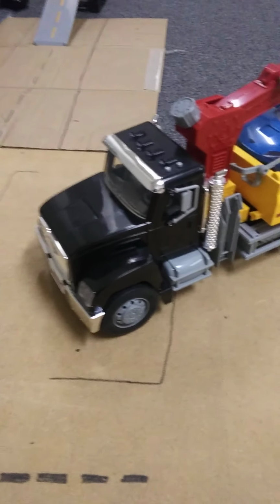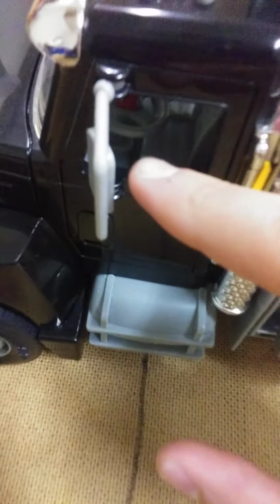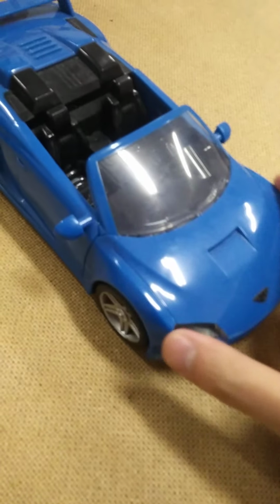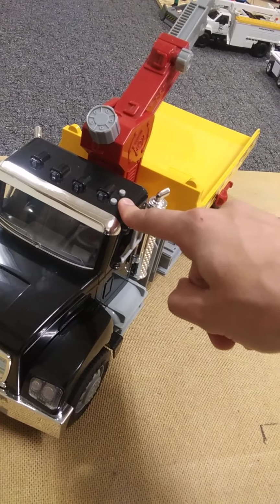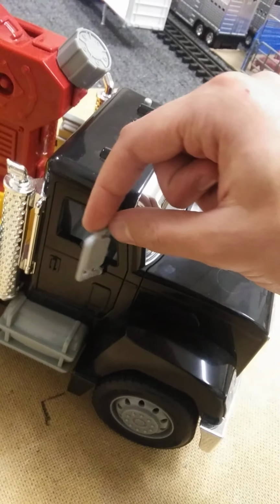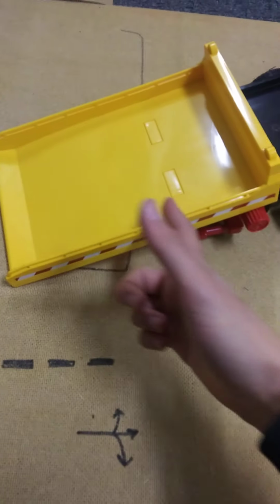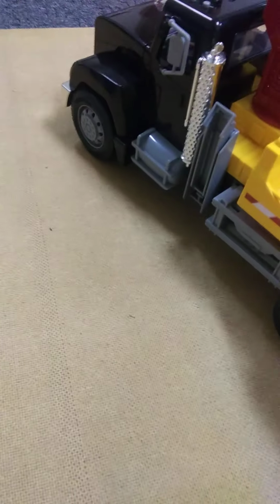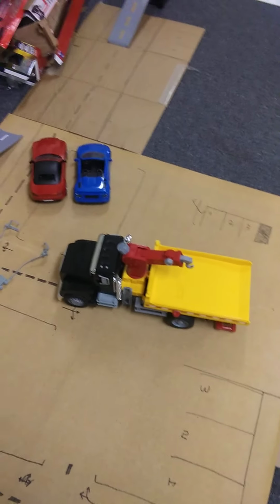Driven Standard Series Tow Truck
great truck for a descent price